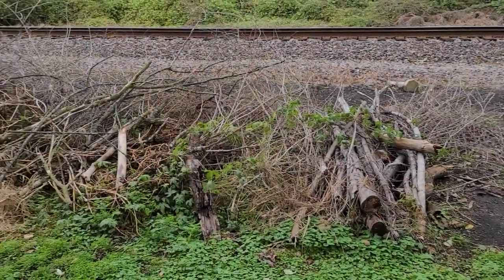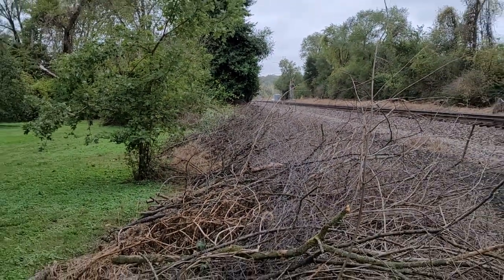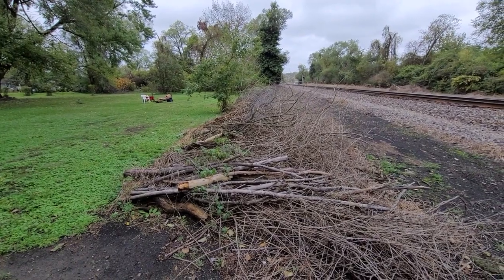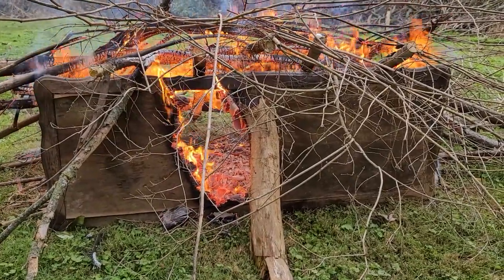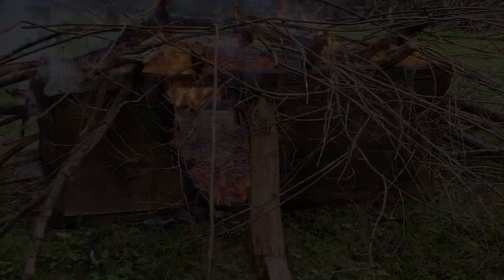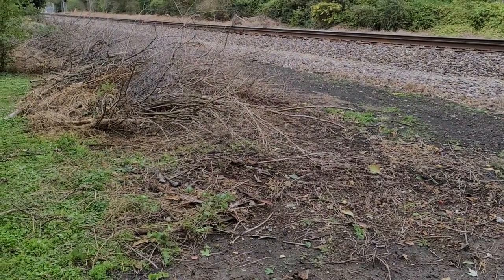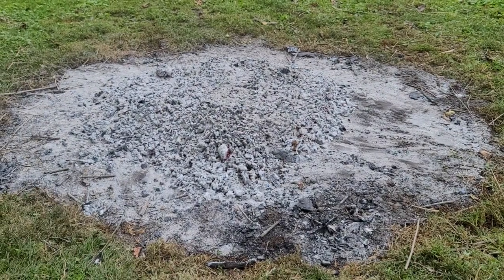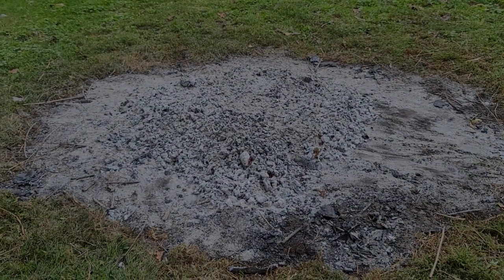Brush burning 11/12/21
Well once again a reminder that these early videos are part updates on my progress, and part trying to get the hang of videography, and video editing before we get into the real serious stuff.
Questions? Comments?  Please leave them below as at this time I am reading and responding to comments.  Comments and likes also help me break through the algorythm and get seen by more people.
Thanks,
Maura